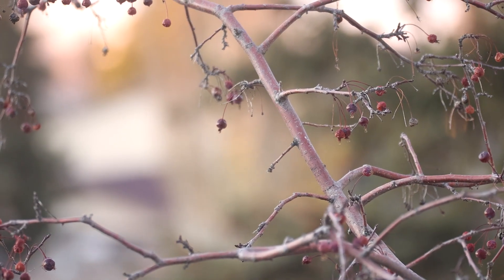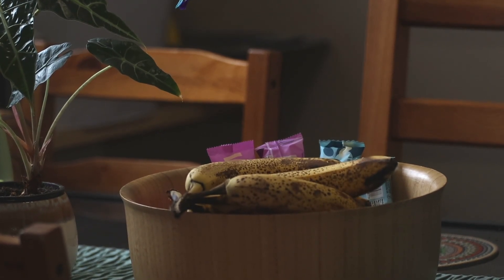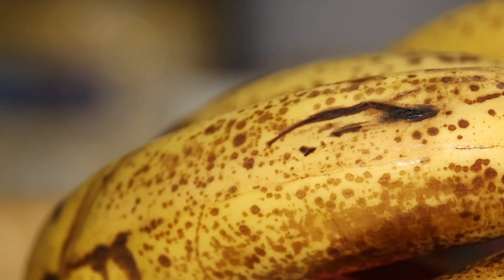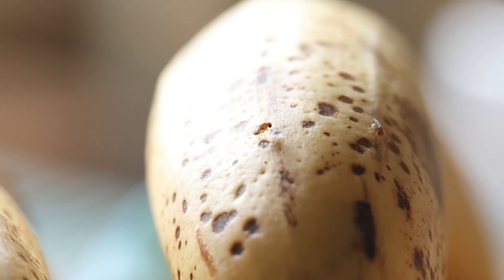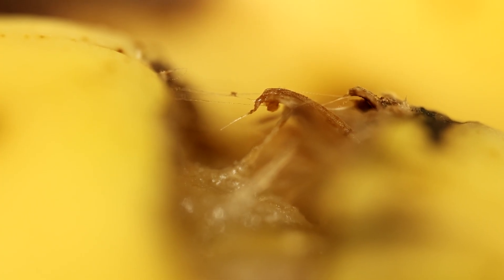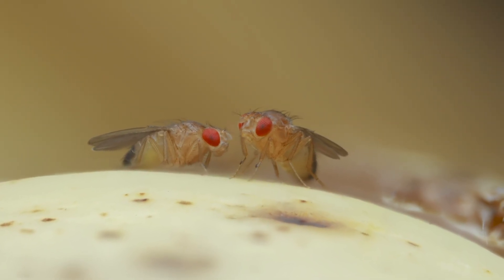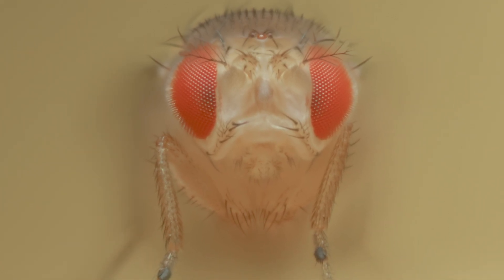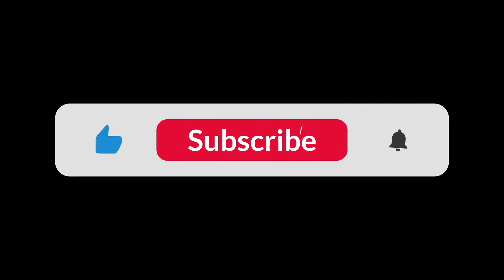The Secret Life of Fruit Flies | Nature’s Mini Menace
Ever wondered where those tiny fruit flies come from and why they seem to appear the moment you bring fresh fruit home? 🍌🍎

In this video, we dive into the surprisingly complex world of fruit flies how they find, invade, and multiply in our kitchens, and why they’re one of nature’s most persistent mini menaces. From overripe fruit to compost bins, these insects have evolved incredible strategies to survive alongside us.

🎬 Featuring close-up macro footage and storytelling through my lens, this short film explores:
🪰 How fruit flies detect ripe fruit from afar
🥭 The life cycle and rapid reproduction of Drosophila melanogaster
🍓 Why they’re important for science (and still a headache for us!)
🌿 Simple ways to prevent fruit fly infestations at home

Join me in observing the fascinating and sometimes frustrating world of these tiny creatures.